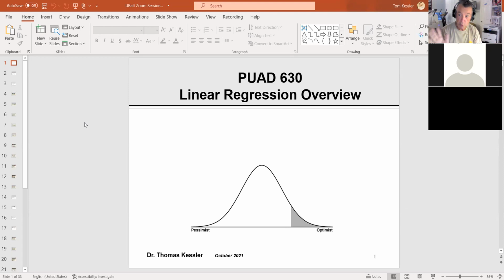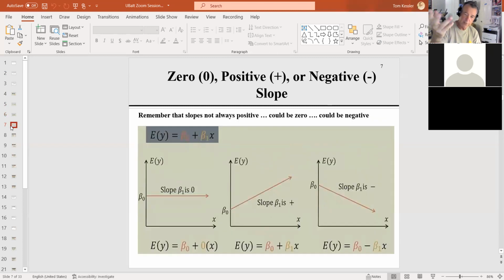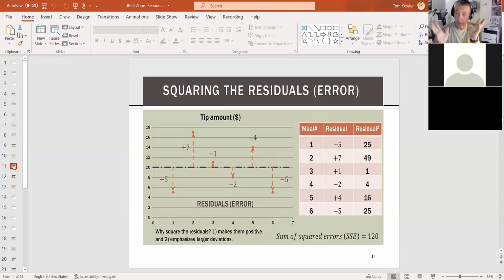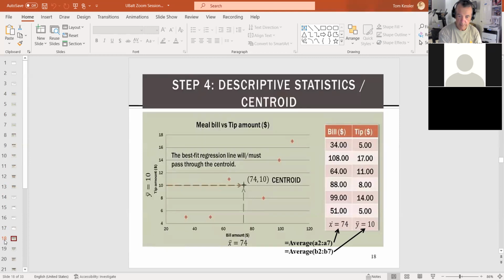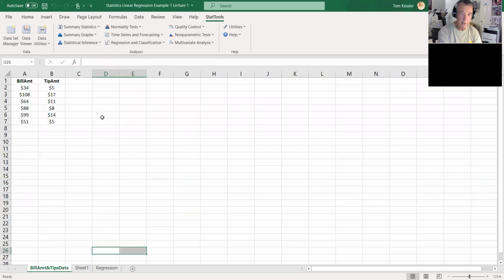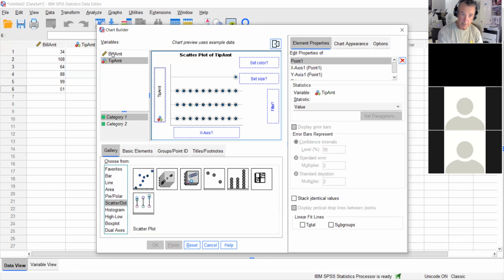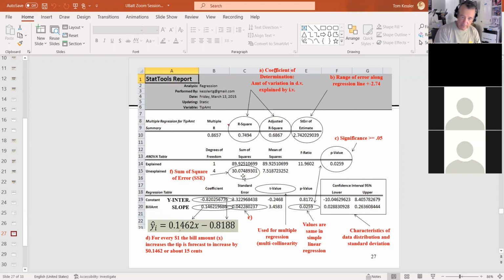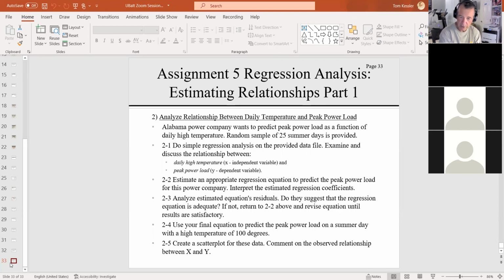Mod 9 Regression & Assign 5-1 (2021-10-26)